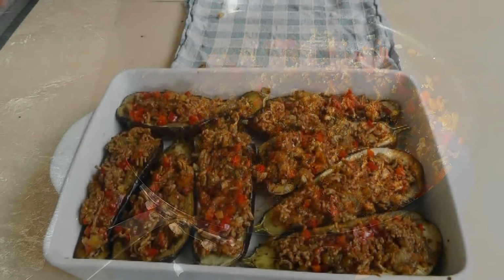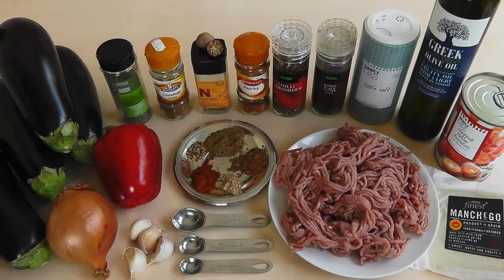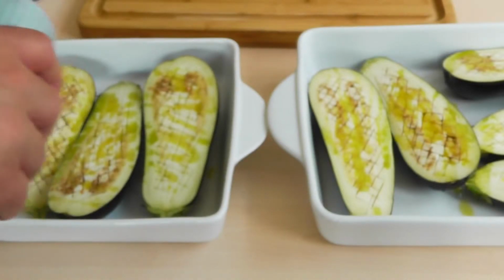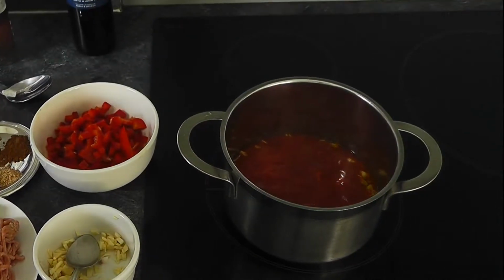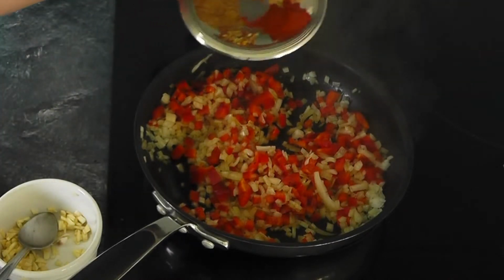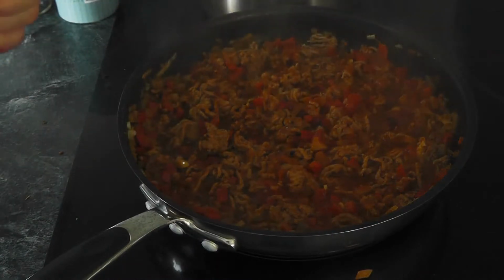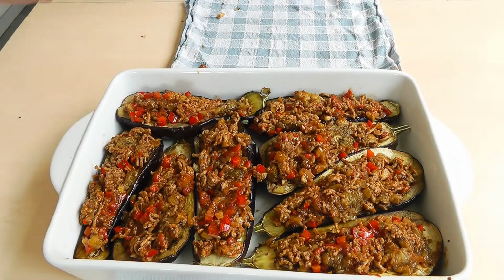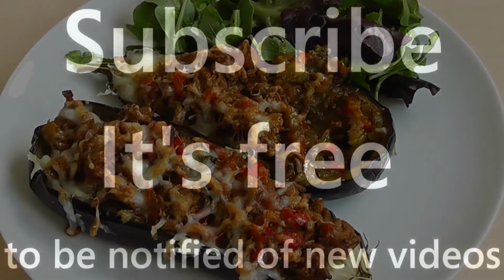Lamb Mince stuffed Aubergines How to cook video recipe | Thai Food Masterful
How to cook aubergines (eggplant) stuffed with spiced lamb mince video recipe.
This culinary delight is easy to make and taste delicious. There are simple step by step instructions on how to prepare and cook the whole dish. All the ingredients for making this dish are included in the video.
I hope you Enjoy! Original Naked Chef